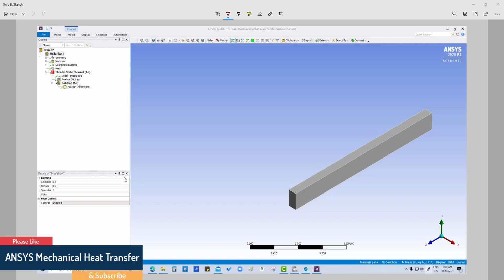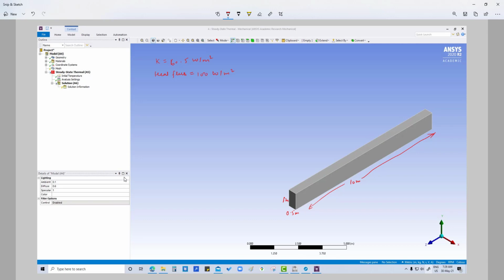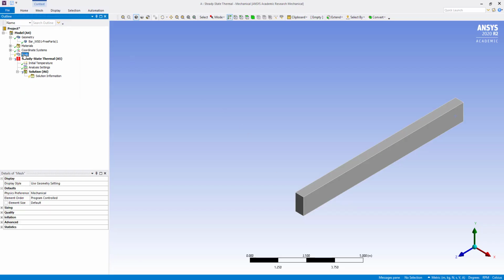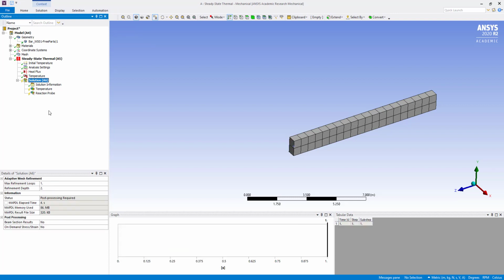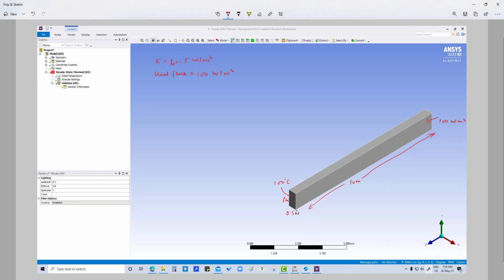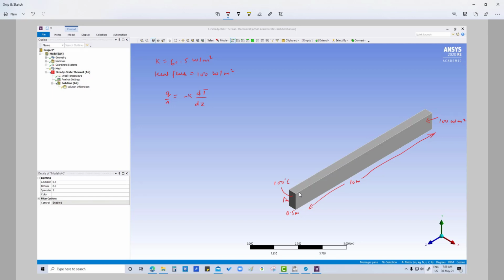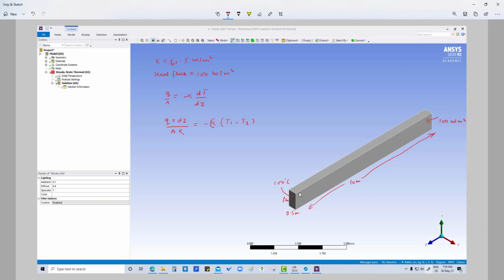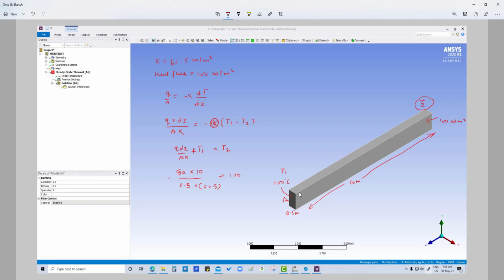Tutorial 1.2 Heat Conduction Analysis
Module 1 Heat Transfer Fundamentals
This playlist focuses on the different types of ANSYS Heat Transfer Analysis. I have taken references from the Ansys learning hub tutorials.